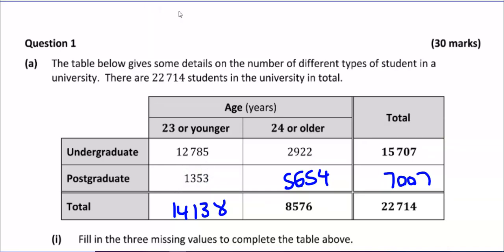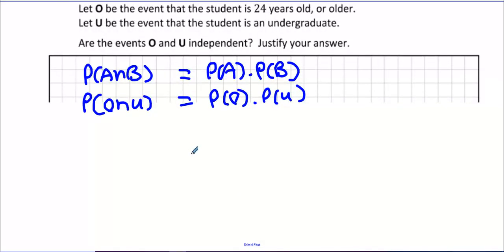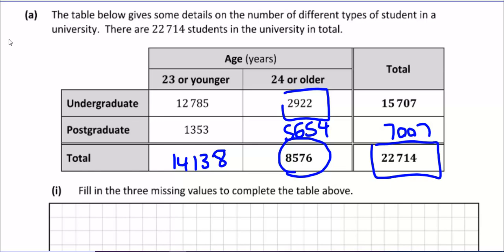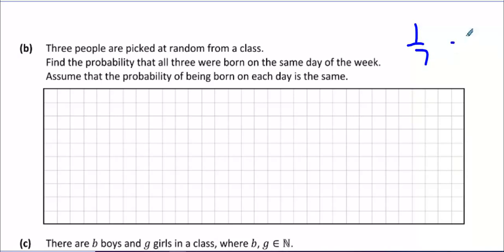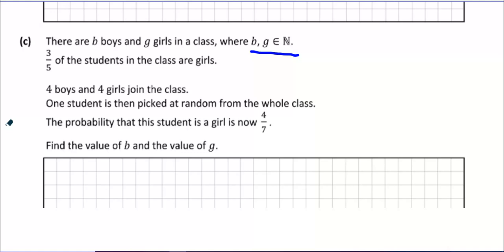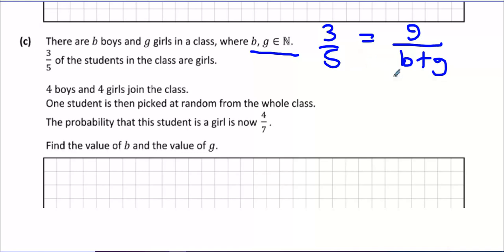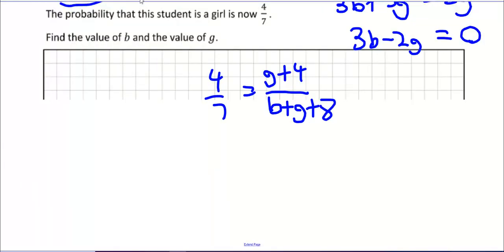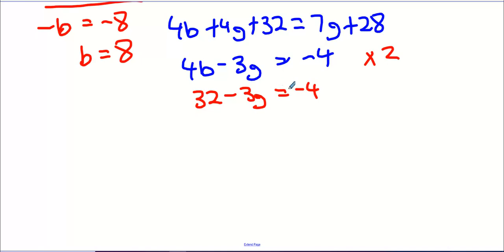lc hons 2022 p2 question 1